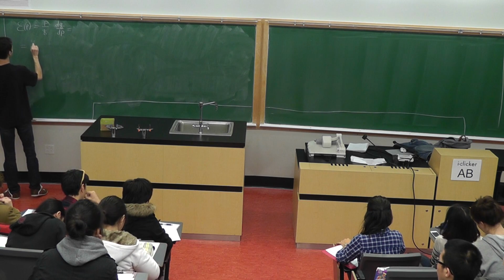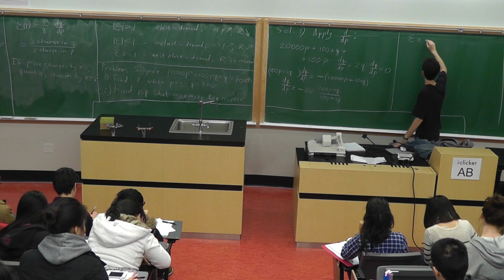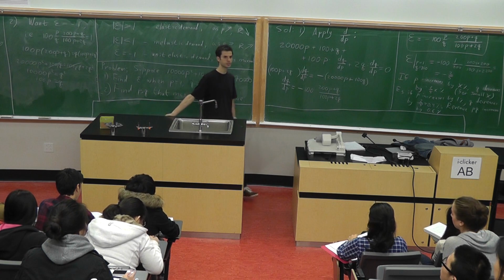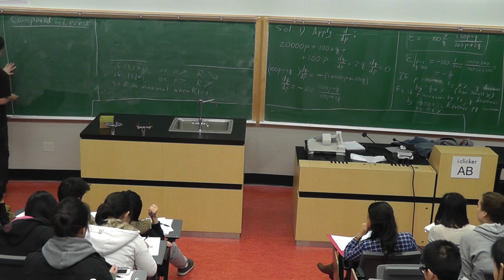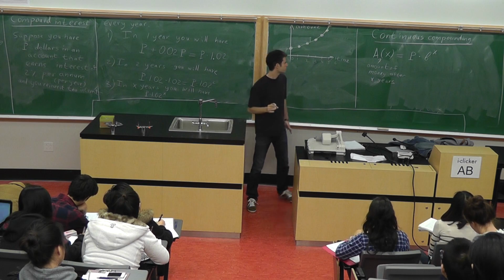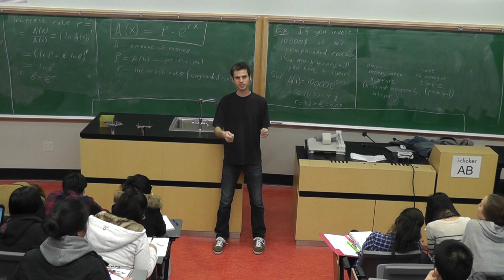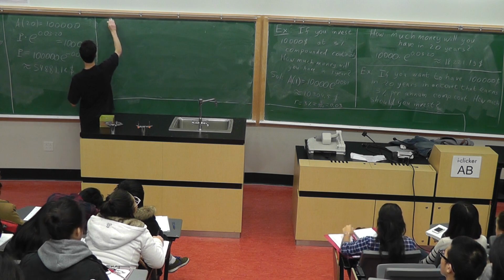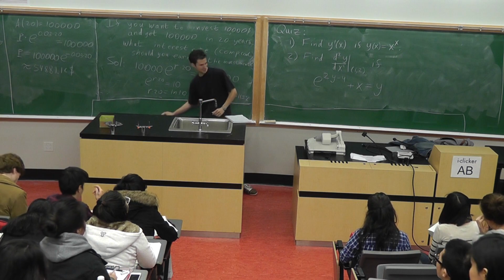Math 104 lecture 13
Example on elasticity of demand, compound interest